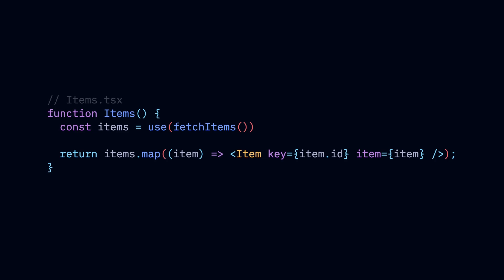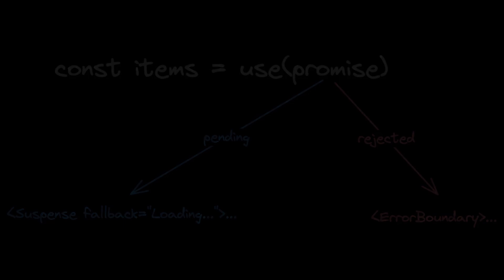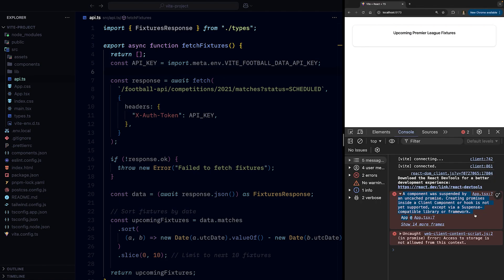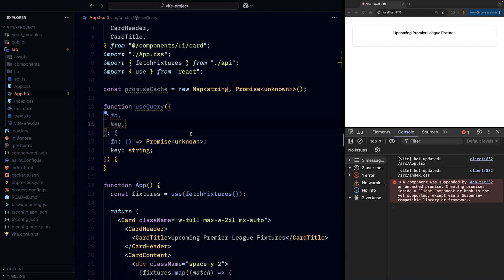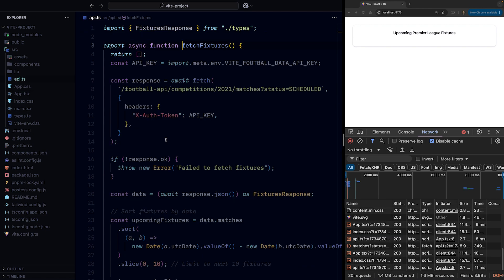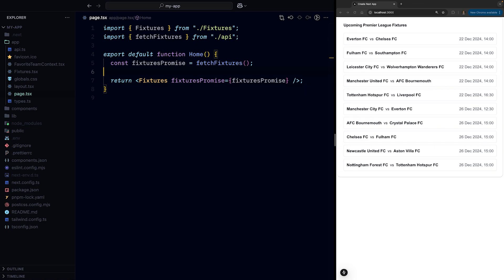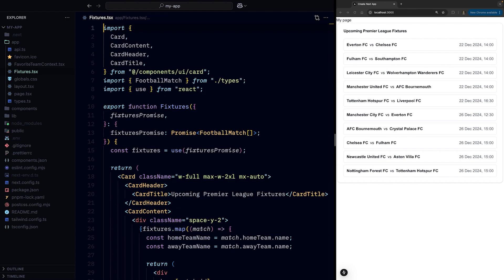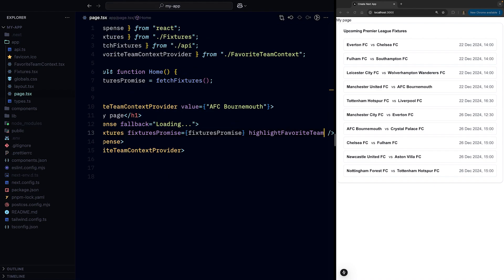New React 19 use hook–deep dive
Learn about the new React 19 use function (it's actually not a hook), what it can be used for and what are the gotchas!